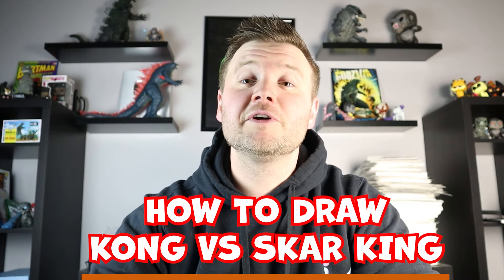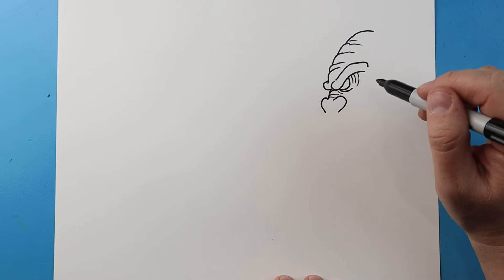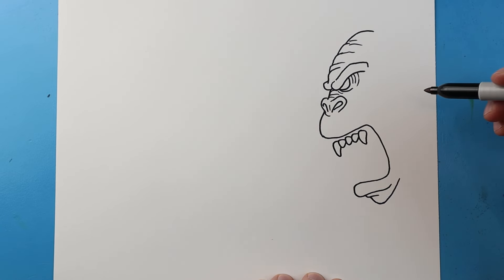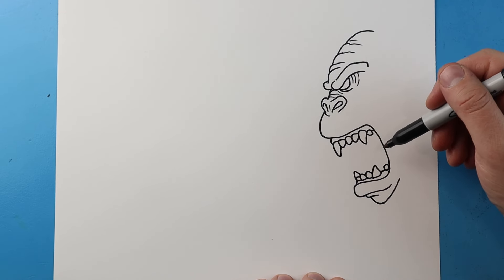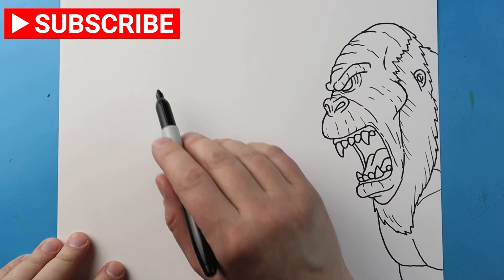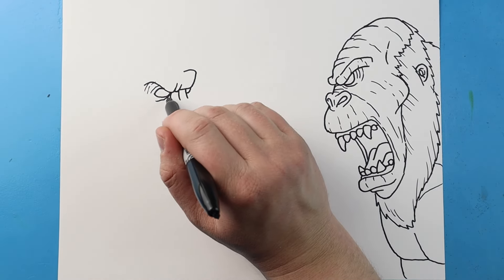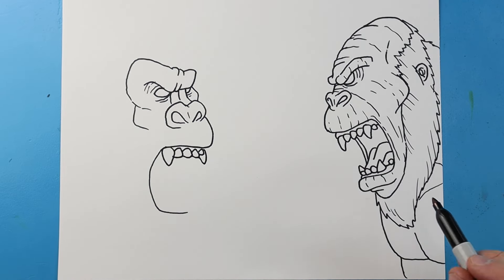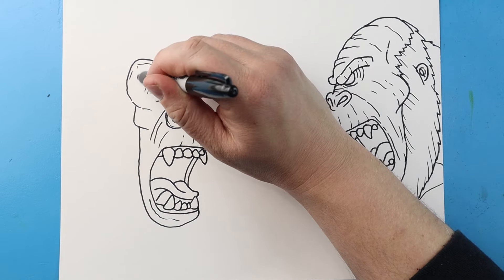How to Draw Kong vs Skar King Face Off | Godzilla x Kong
Step by step video on how to draw Kong vs Skar King in a face off!!  Godzilla x Kong: The New Empire is coming out soon so let's learn how to draw Godzilla!!  In today's video I will be showing you how to draw the two ape titans Kong and Skar King!!  This video will show you how to draw the two titans in an up close view!  Who do you think will win, Kong or Skar King??